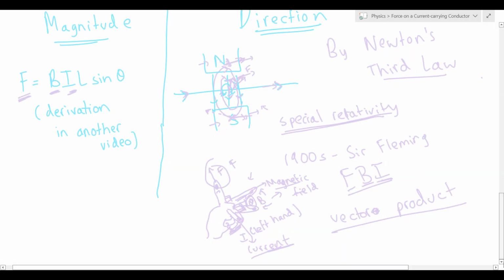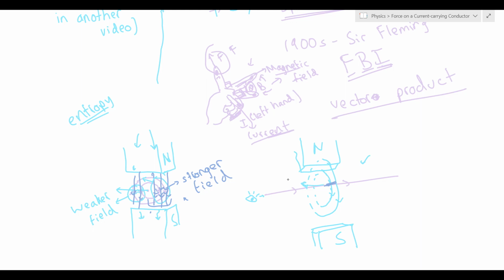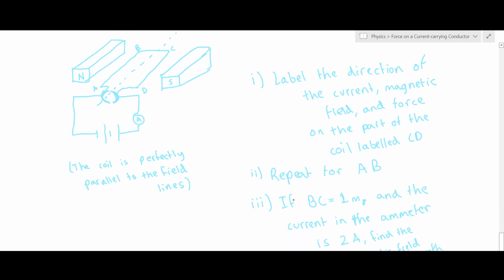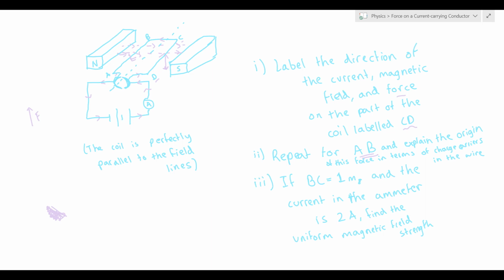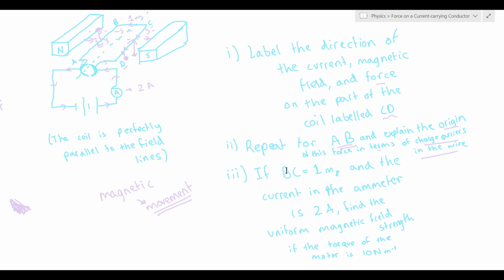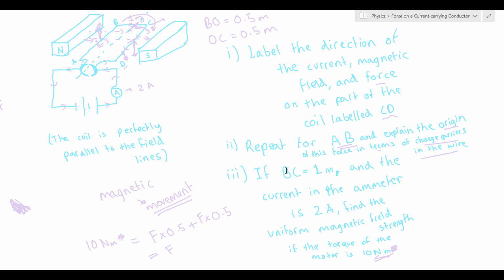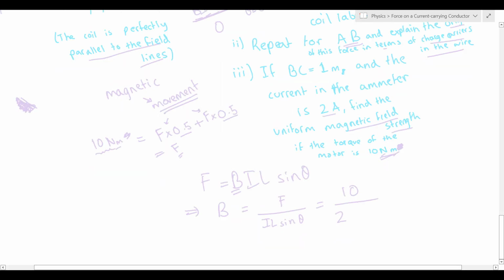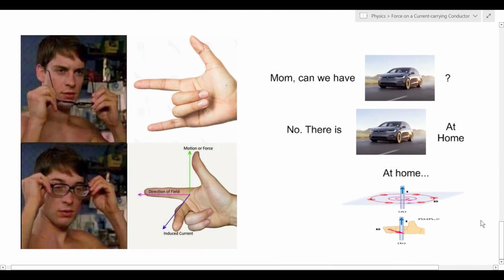Part 2/2: Force on a Current-Carrying Conductor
Heyy, thank you for checking the video out!! I really hope you learned something new from it. I'd really appreciate it :))

This video is part two of two in a detailed look at the force on a current-carrying conductor. In this video, I've completed the theory of the concept and have solved a daunting motor effect problem.

Also, you may be wondering why the magnet doesn't affect the positive metal nuclei in the wire, cancelling the effect on the negative electrons. As I briefly mentioned in the previous video, the Lorentz force will only occur on charges moving relative to the magnetic field, so if the wire is stationary, so are the metal nuclei within in, and hence they feel no force unlike the moving delocalized electrons.

Go further beyond your syllabus with how electromagnetic effects actually arise due to special relativity: